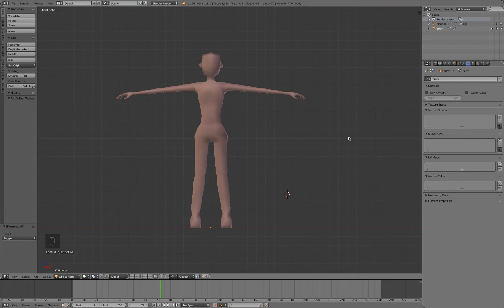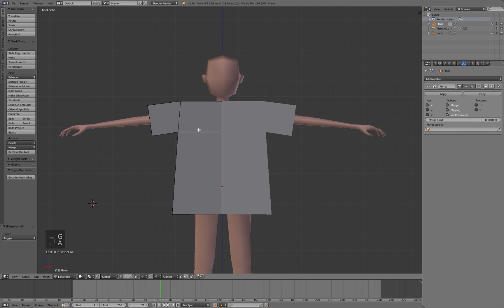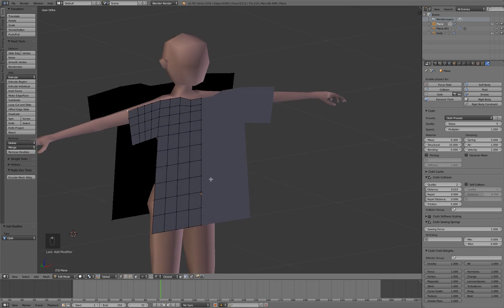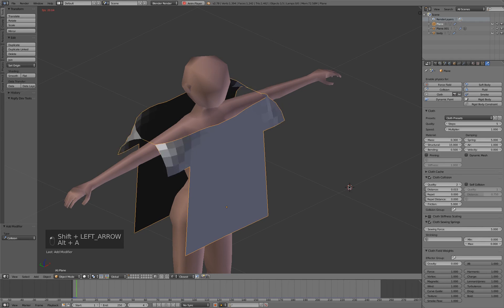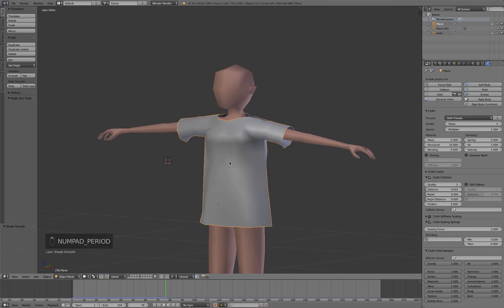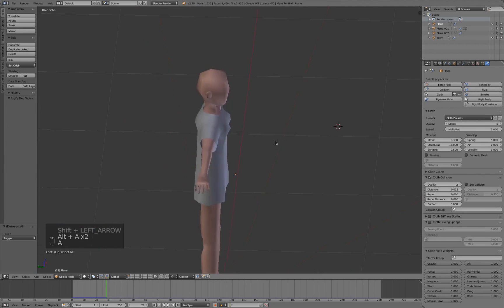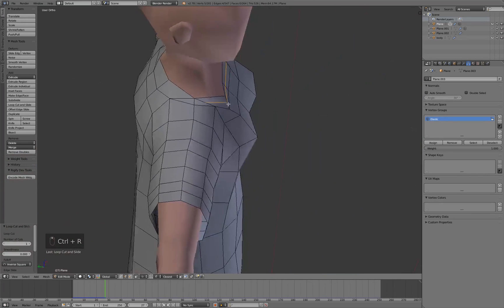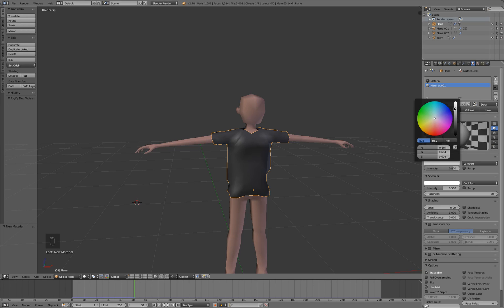Blender Sewing Clothes for Low Poly Models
Finally made a new tutorial about sewing clothes in Blender based on the feature I added back in 2012 and a lot of people asked questions about. Unfortunately I didn't have a good setup for recording back then, but I finally got myself a microphone and needed to use it again so here it is.